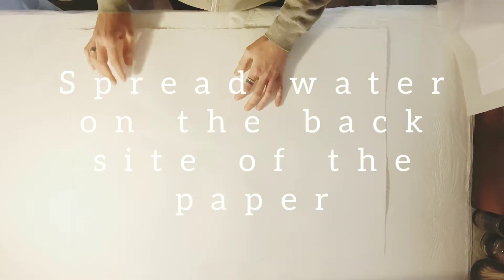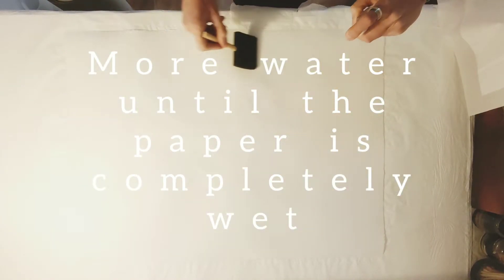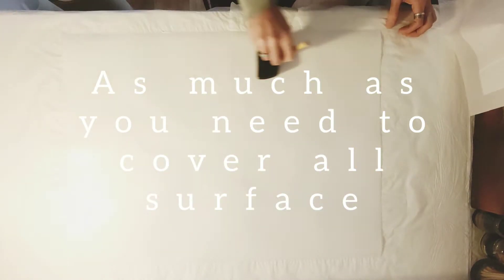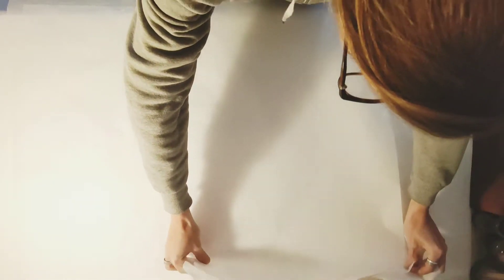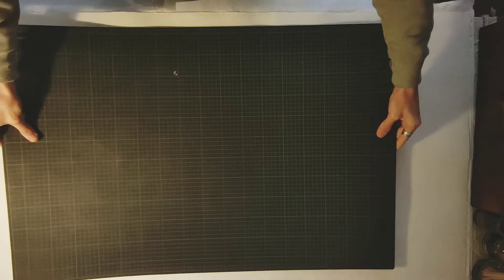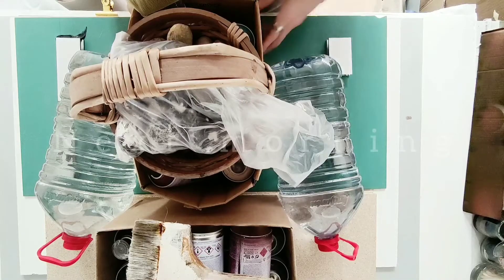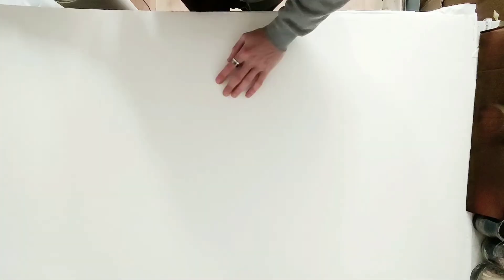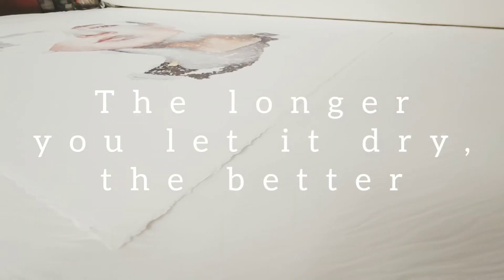Best way to stretch your watercolor painting and make it completly even once for all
This is how I stretch my watercolor artworks to make it completely even once I've finished it.

I've been using this technique on my work for a long time now.
I normally don't stretch the paper before I use it and it always tends to wave a little in the end. I wanted to find a way to solve it once for all and after some research I didn't find anywhere how to make it even once it's finished. So I tried directly on the back site and it totally work without damaging anything at all the artwork in the front site. IT WORKED all the times I used. just make sure you let it dry for more than 12h or so.

Here I show you a simple and easy way to give your watercolor paintings the best final look.
It'll mean a lot and push me to share more.